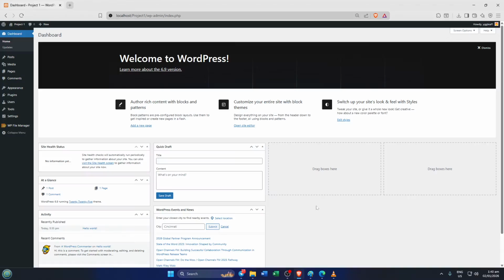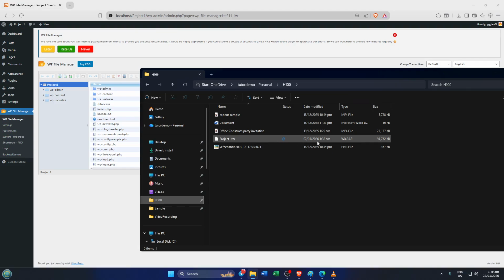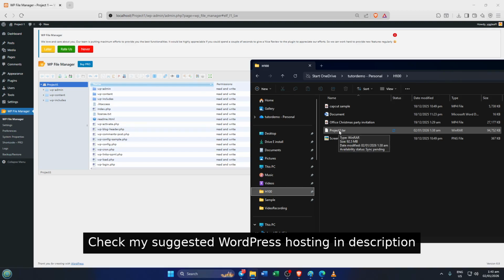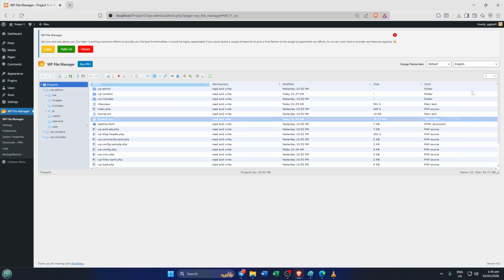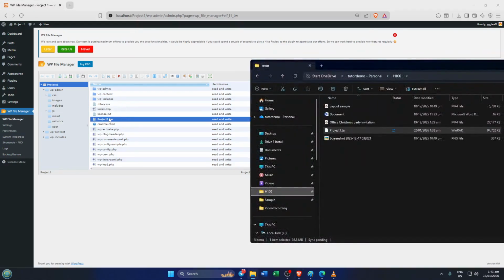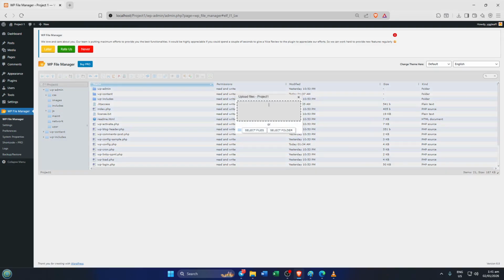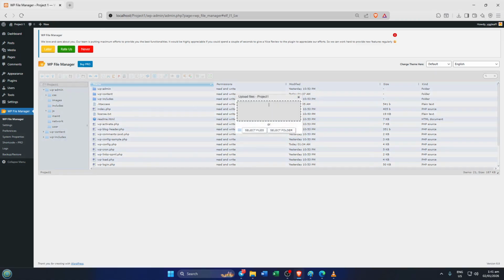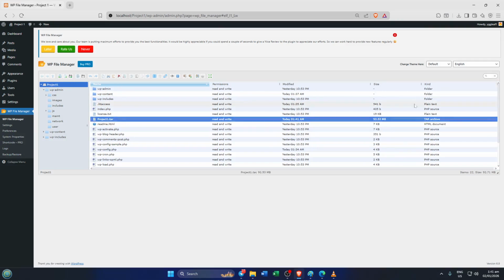How to Import an Existing WordPress Site into Local in 3 Minutes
Getting this right can save you a lot of time later — here's exactly how to import an Existing WordPress Site into Local in just a few minutes.

In this video, you'll learn how to:

✅ Import an Existing WordPress Site into Local